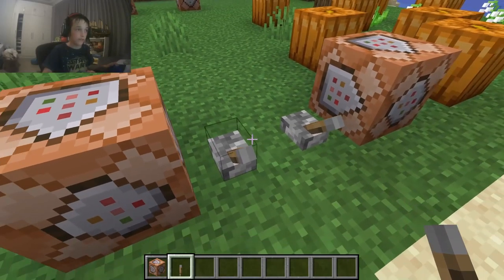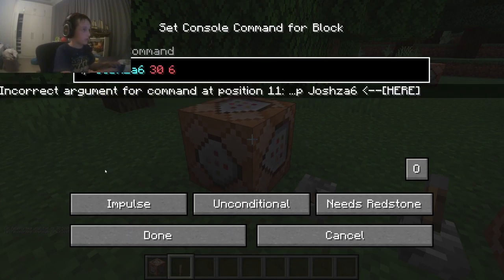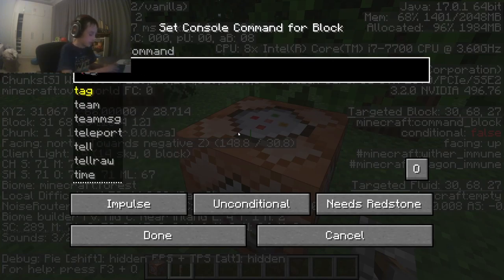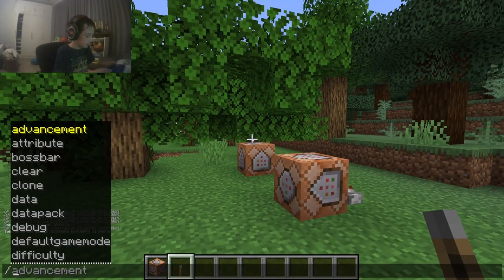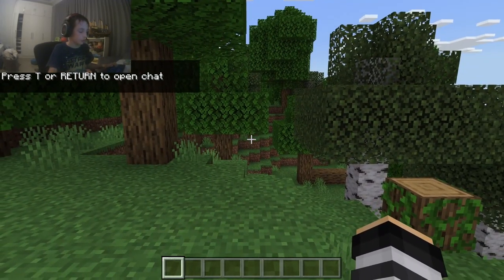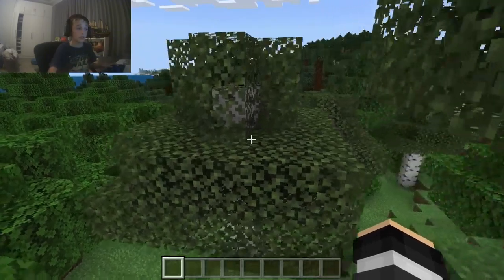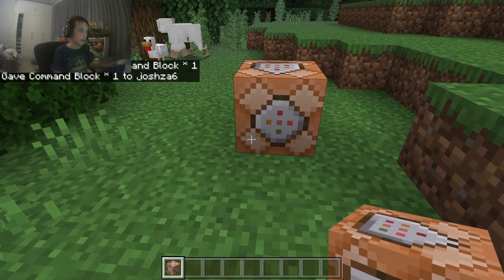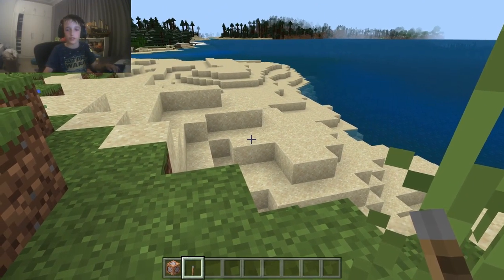How to telaport in minecraft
my soacails
sub and like for more!
Chapters
intro 0:00 - 0:27
Java telaport 0:27 - 3:20
bedrock telaport 3:20 - 6:21
Outro 6:21 -  6:46